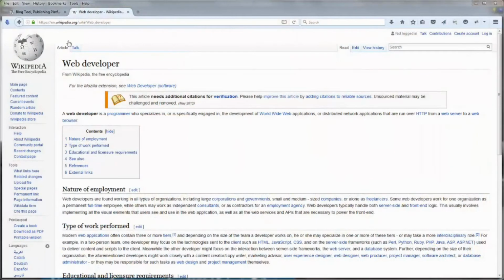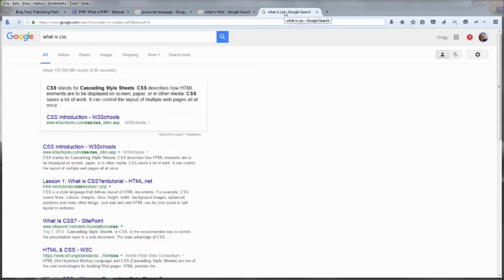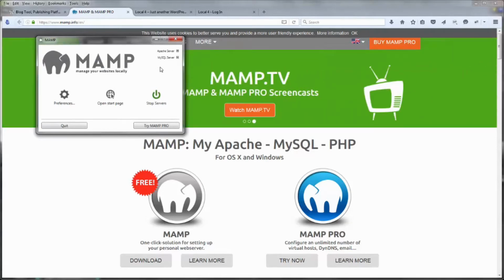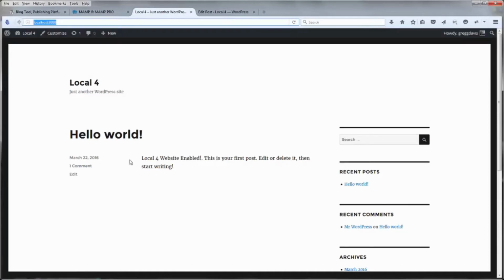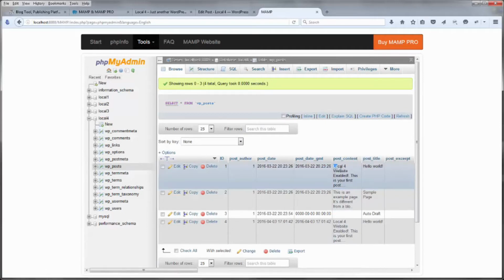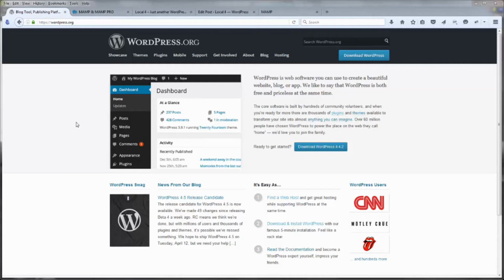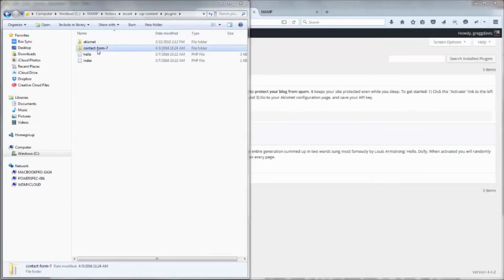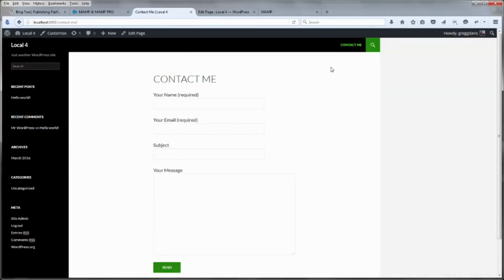FREE COURSE#course wordpress# 2